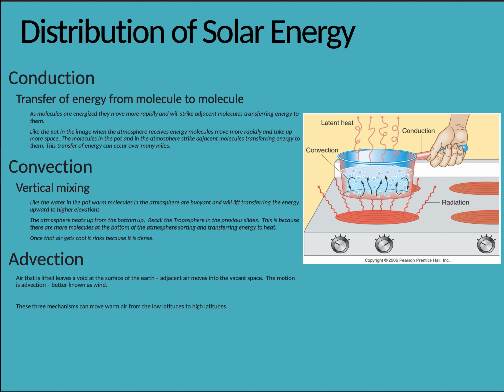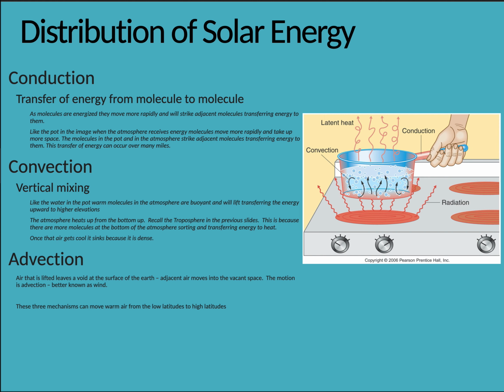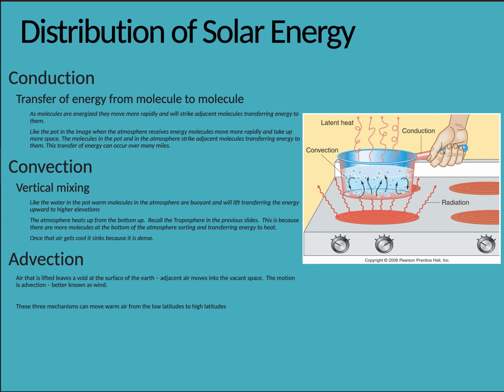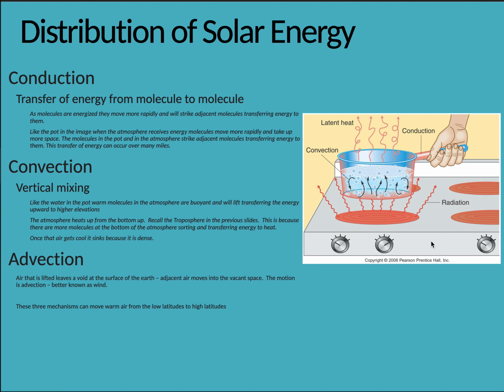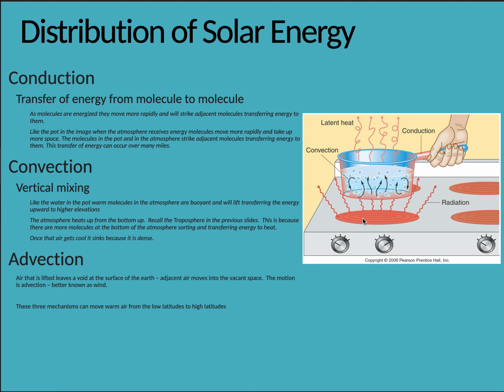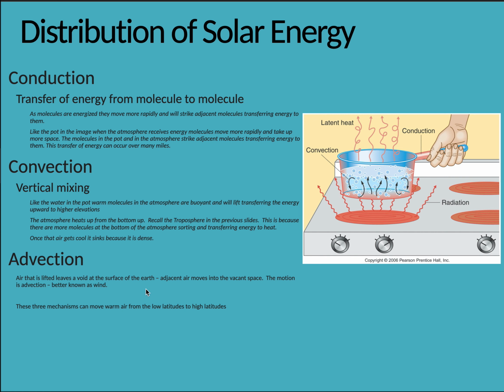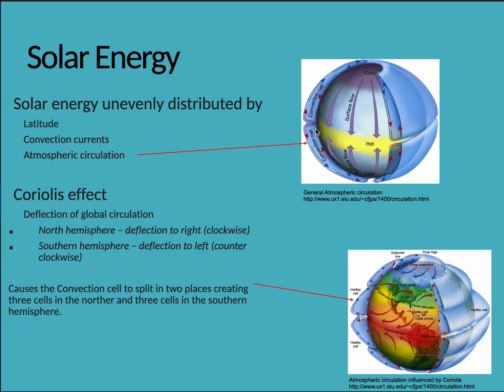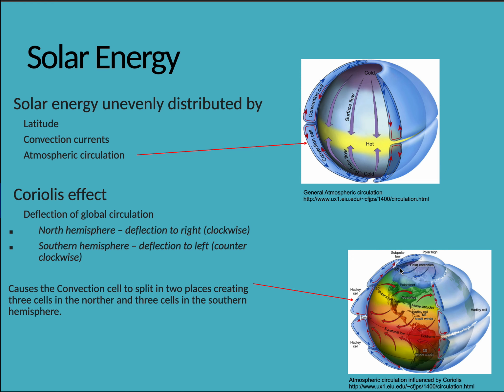1503 Mod 3 Atmospheric Energy 4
1503 Mod 3 Atmospheric Energy 4